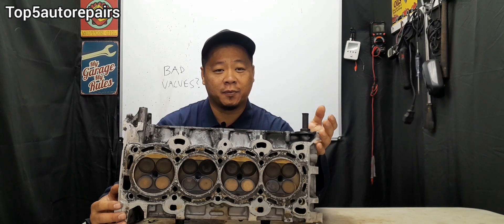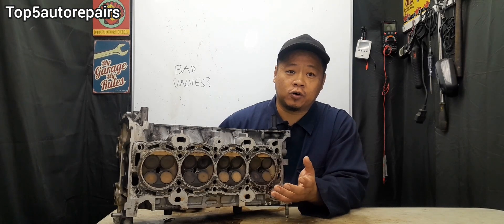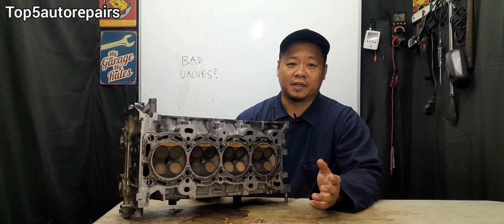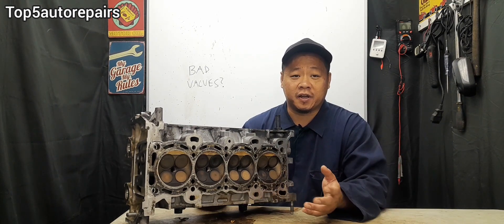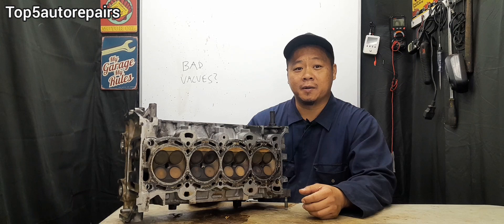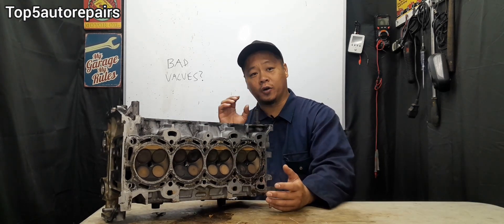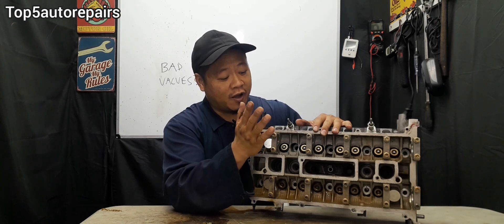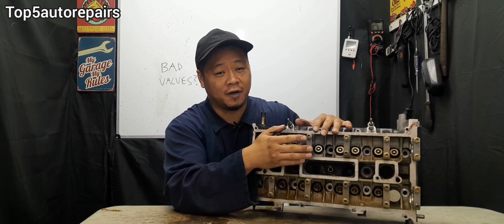HOW TO CHECK FOR BURNT, BENT OR BROKEN INTAKE AND EXHAUST VALVES WITHOUT REMOVING CYLINDER HEAD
In this lesson I discuss the common symptoms of bad intake and exhaust valves. I also explain different possible ways to check for burnt, bent, sticky or broken valves without removing the cylinder head. Poor engine performance, noise and an engine misfire are good indicators of possible valve issues.